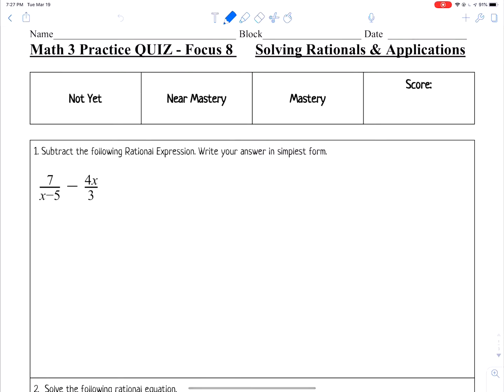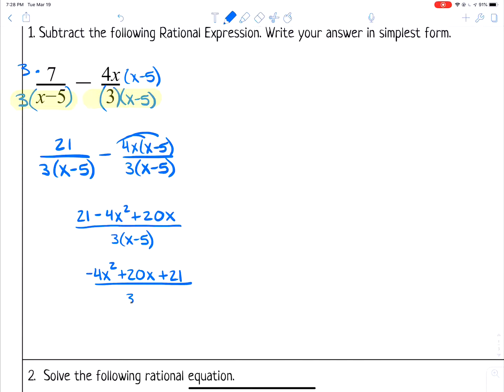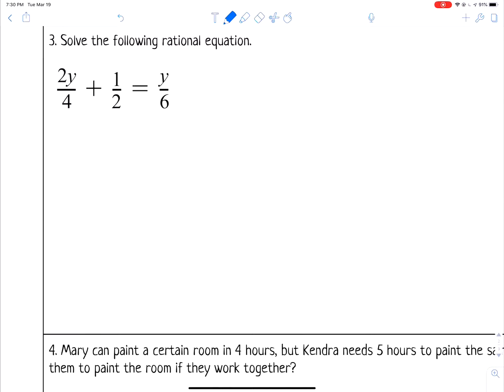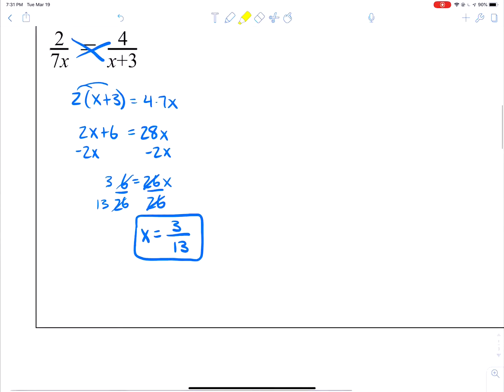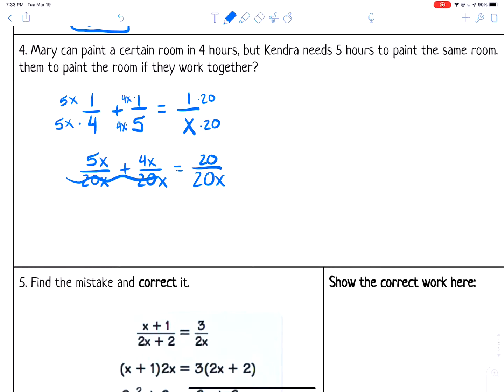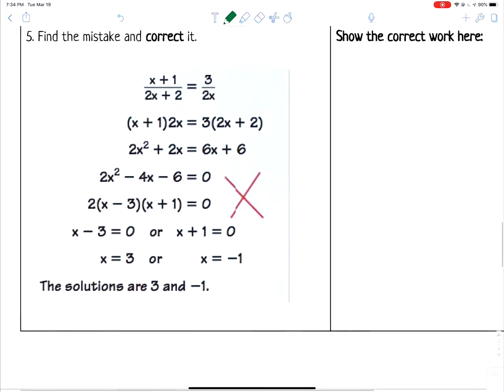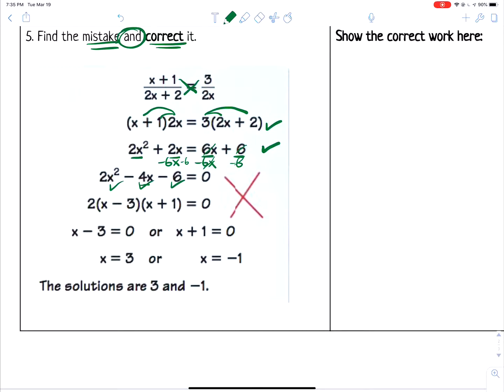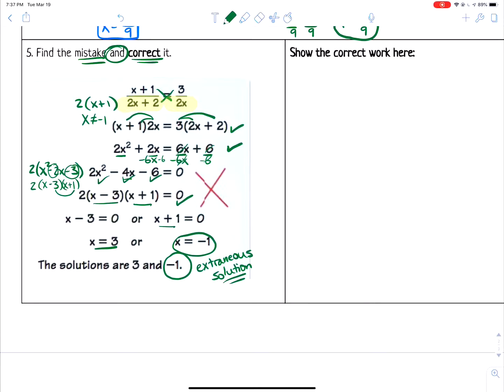Practice Quiz 8